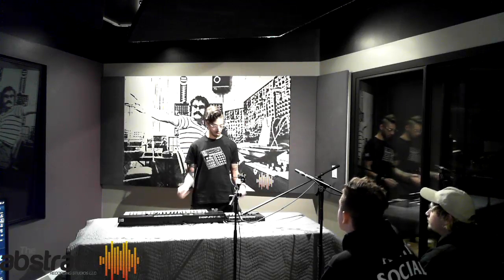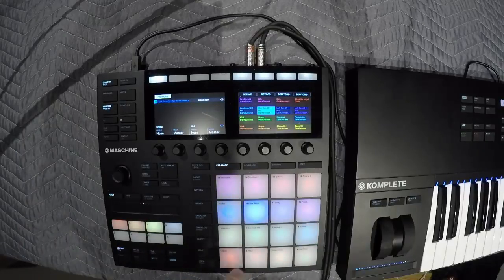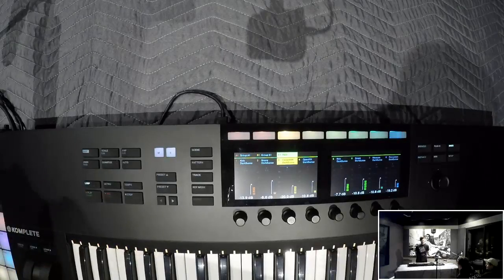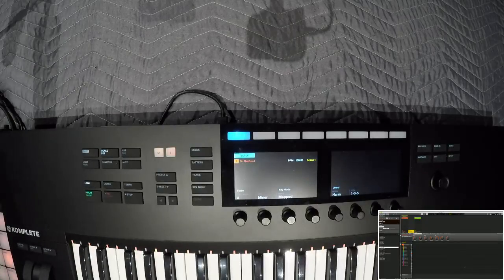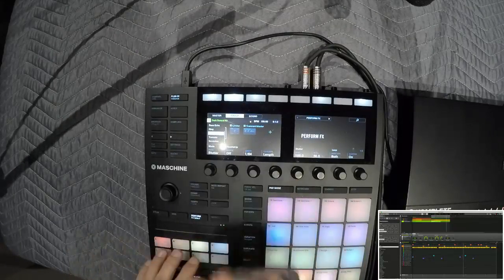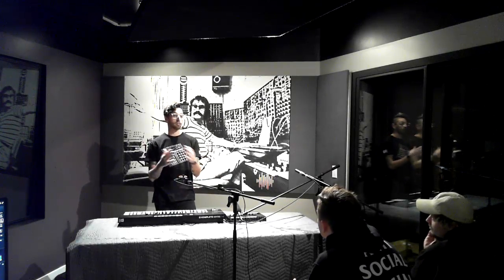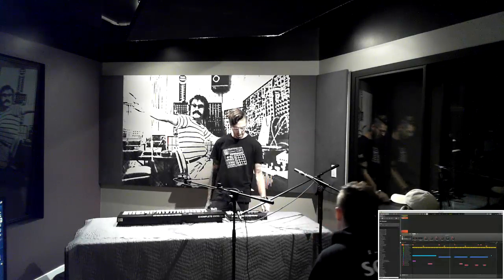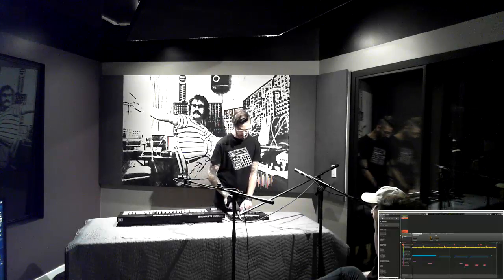Native Instruments Maschine MK3 and Komplete Keyboard MK2 Demo at the Abstract Recording Studio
Recording Connection Mentor studio, the Abstract Recording Studio, hosts a Native Instruments demo of Maschine MK3 and the Komplete Keyboard MK2